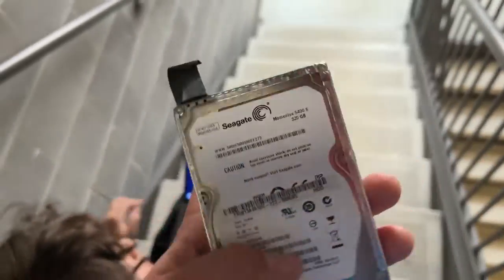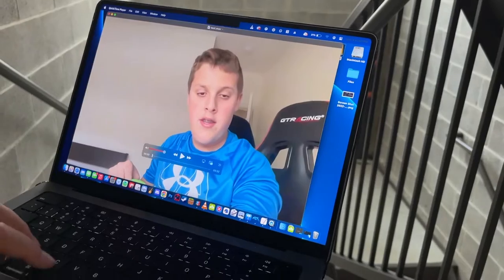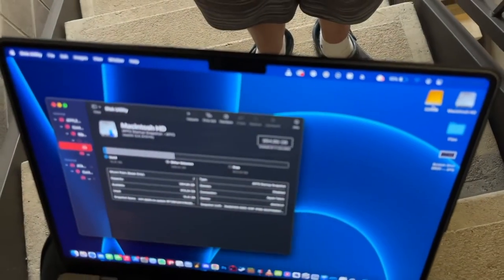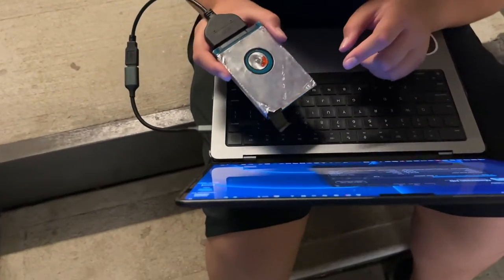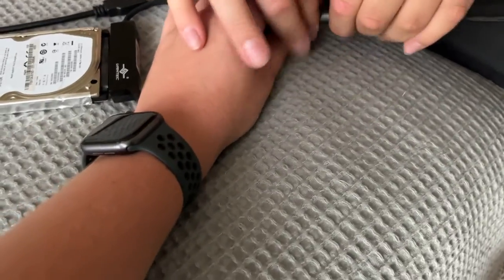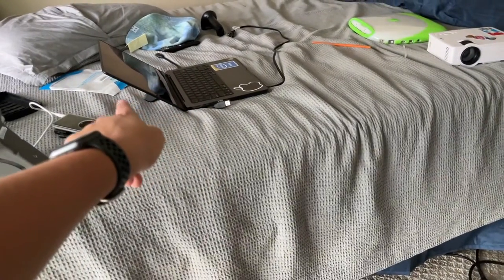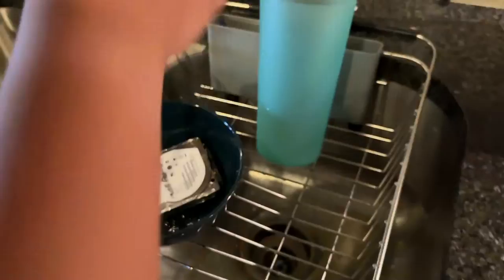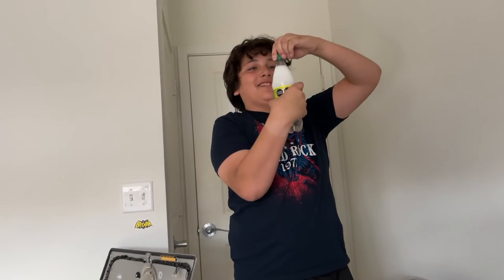Destroying an old hard drive!